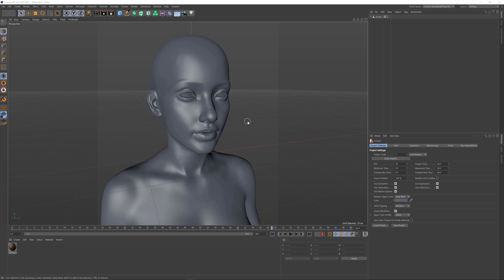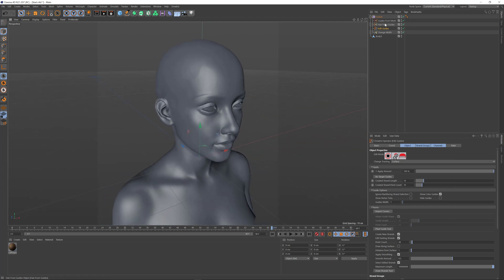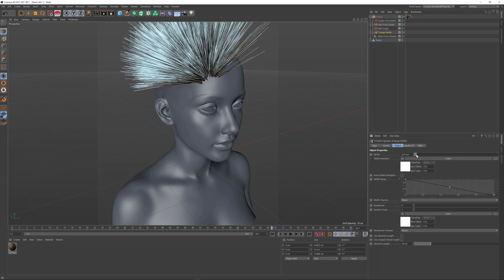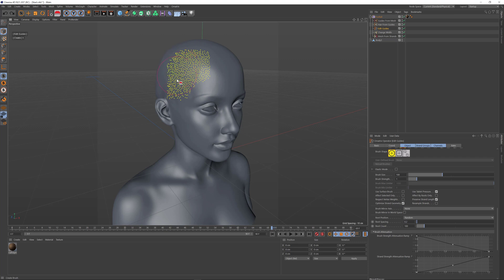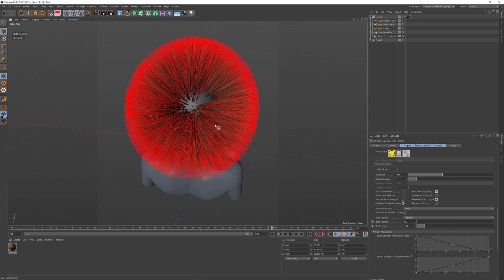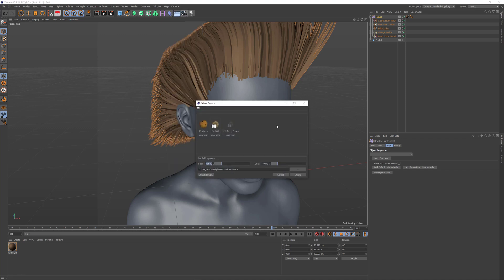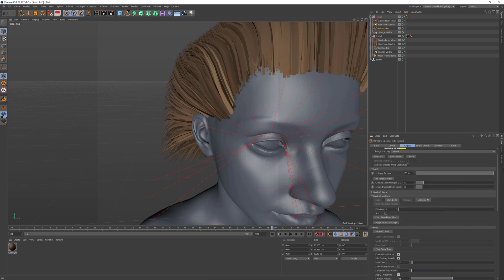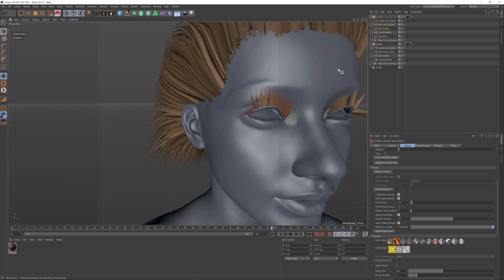Ornatrix Cinema 4D: Create and Delete brushes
Create and Delete brushes allow for direct control over hair root positions on your character. We go over the workflow of spraying and deleting hair and eye lashes in this tutorial.

Ornatrix is a complete hair, fur, and feathers solution for Maxon Cinema 4D.